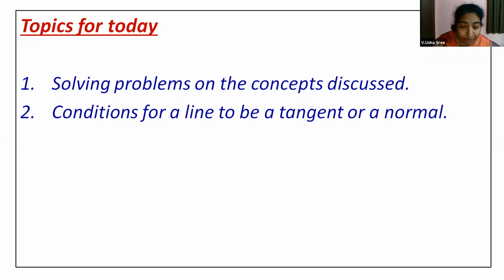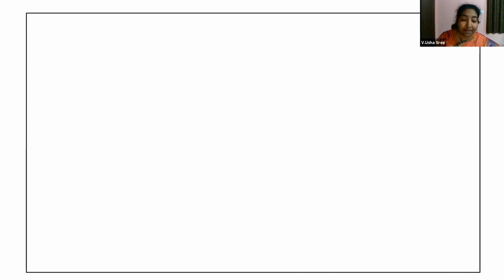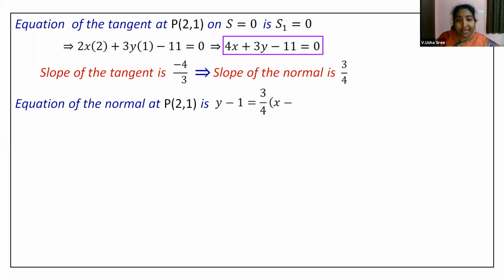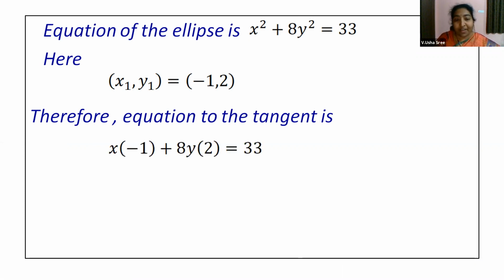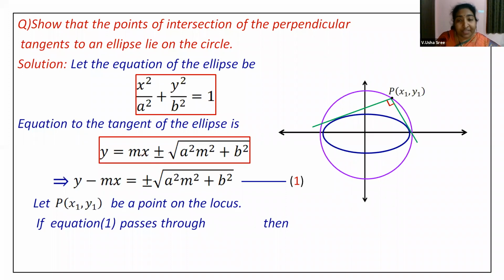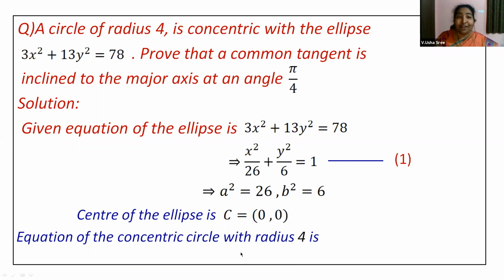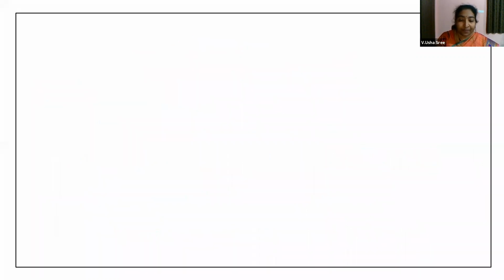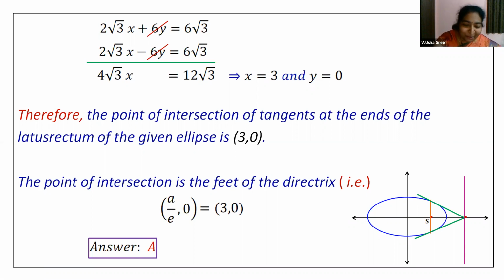MATHEMATICS II B | ELLIPSE (LS 3) | V USHA SREE MA'AM